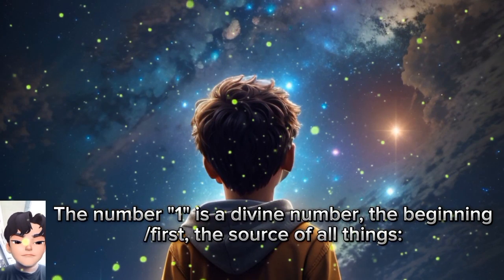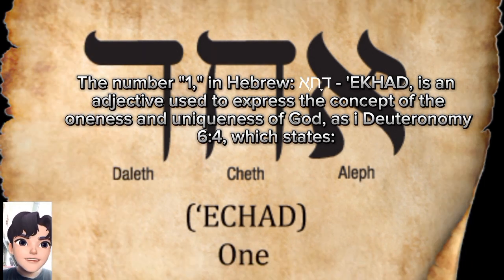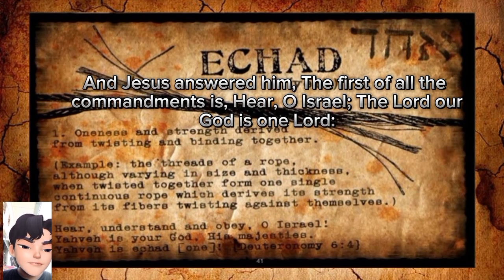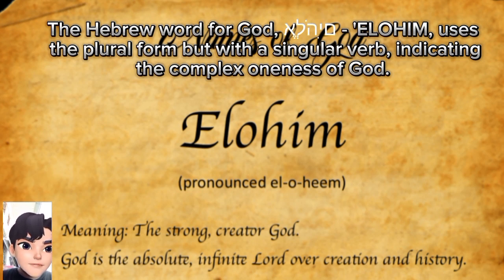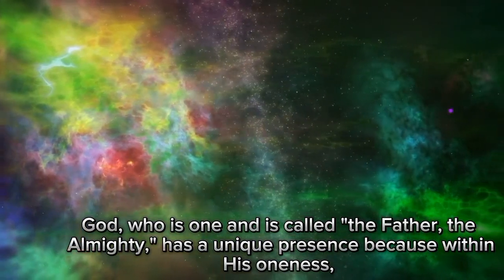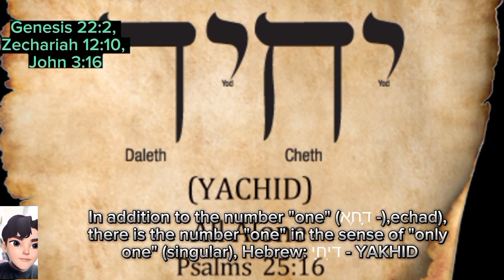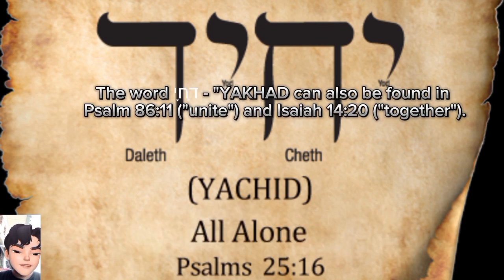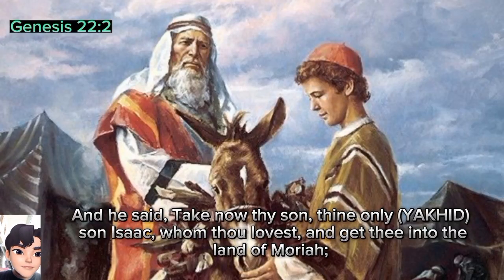Biblical numbers explained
The number "1" (one) is a divine number, the beginning/first, the source of all things:

In  the beginning, God created the heavens and the earth.
Genesis 1:1

The number "1," in Hebrew: אֶחָד - 'EKHAD, is an adjective used to express the concept of the oneness and uniqueness of God, as in Deuteronomy 6:4, which states:

Hear, O Israel: The LORD our God is one LORD:

And also Jesus said in Mark 12:29
And Jesus answered him, The first of all the commandments is, Hear, O Israel; The Lord our God is one Lord:

The number אֶחָד - 'EKHAD for God represents a complex unity.

The Hebrew word for God, אֱלֹהִים - 'ELOHIM, uses the plural form but with a singular verb, indicating the complex oneness of God.

The word 'EKHAD for unity doesn't signify a mathematical quantity but a complex unity.

God, who is one and is called "the Father, the Almighty," has a unique presence because within His oneness,

He has a "only begotten Son" who is not created but "begotten of the Father" not at some point in time but "before all ages," from eternity.

 This means that in eternity, God within His own nature "begets the Only Begotten Son" as the radiance or reflection of Himself, who is the Light that comes from Light.

The number "1" signifies the source of all things. All nations come from the One Creator who is One, and He created "one man: Adam."

And hath made of one blood all nations of men for to dwell on all the face of the earth, and hath determined the times before appointed, and the bounds of their habitation;
Acts 17:26

And so it is written, The first man Adam was made a living soul; the last Adam was made a quickening spirit
1 Corinthians 15:45

Sin entered the world through one man, Grace is bestowed through one man, Jesus Christ (Romans 5:15).

The Bible mentions two contrasting figures named Adam: the first man Adam, who fell into sin, and the last Adam, who rectifies sin.

The first Adam, not only became the progenitor of all humankind but also transmitted "original sin" to all people.

 The first sin/original sin, Adam's sin, has a distinctive impact on all of humanity.

The first Adam is called the father of perdition, while the last Adam is called the Father of eternity. He is Jesus Christ (Isaiah 9:6).

However, it's important to note that the title "Father of eternity" here doesn't imply that Jesus is called God the Father.